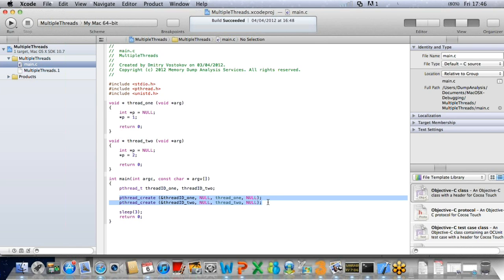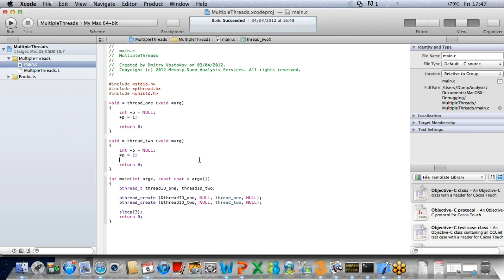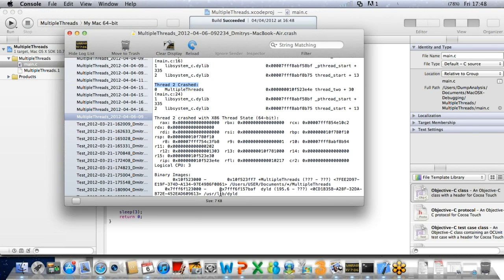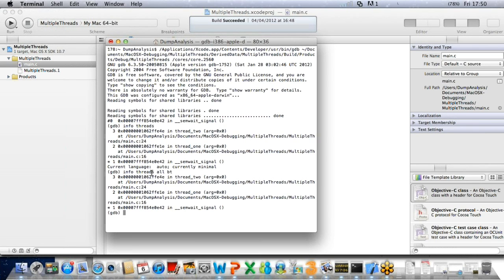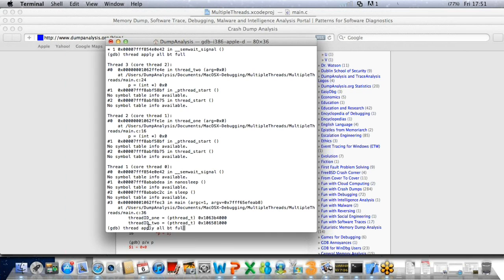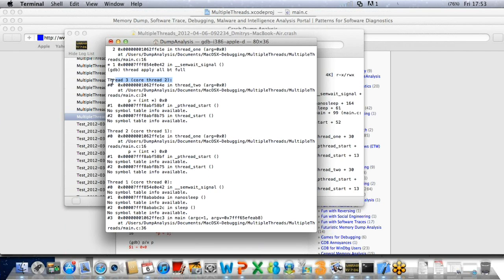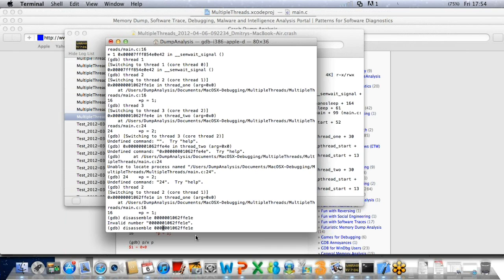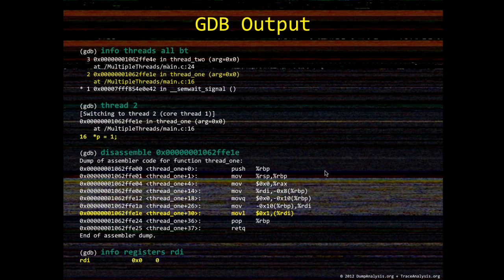Debugging.TV Frame 0x0C (Mac OS X)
This episode discusses multithreading and multiple exceptions in Mac OS X processes, shows how to analyse Diagnostic Console reports and use GDB commands for thread navigation in core dumps.